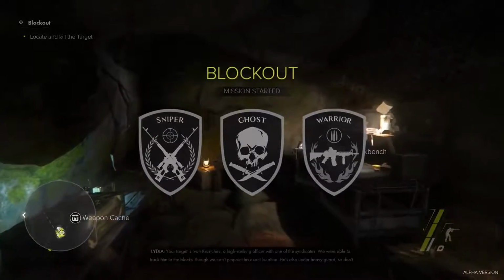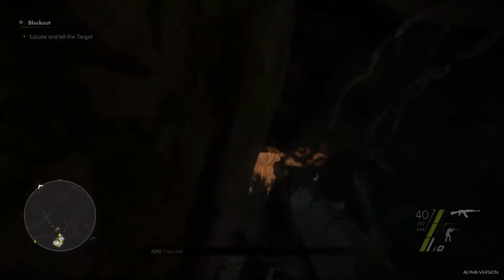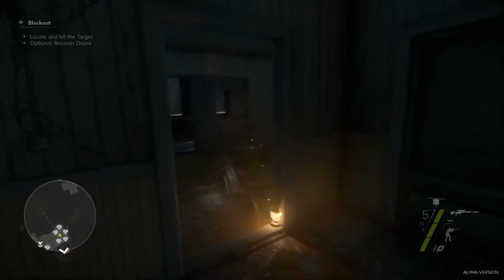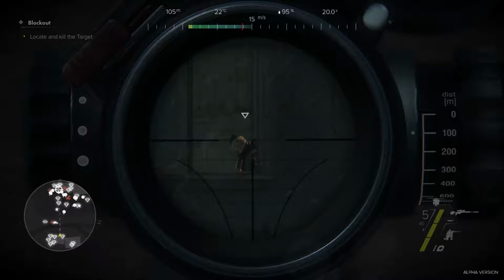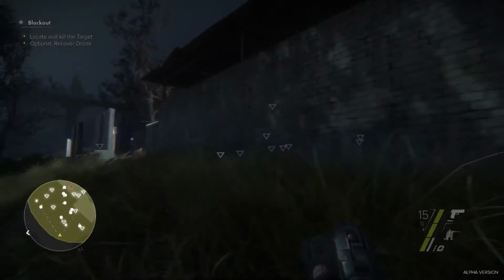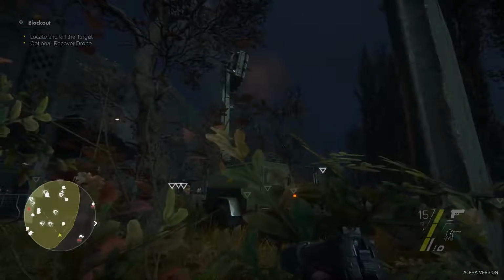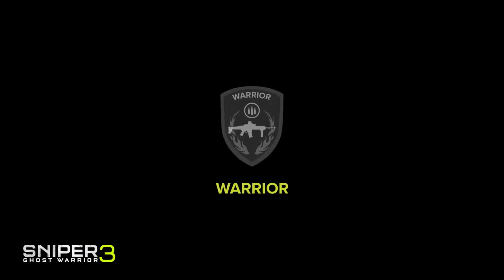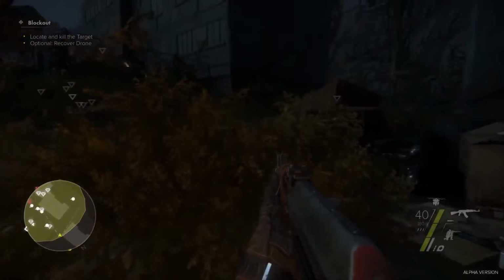Геймплей Sniper׃ Ghost Warrior 3